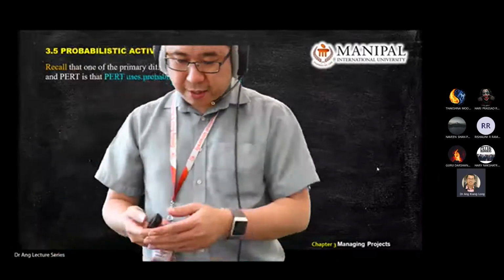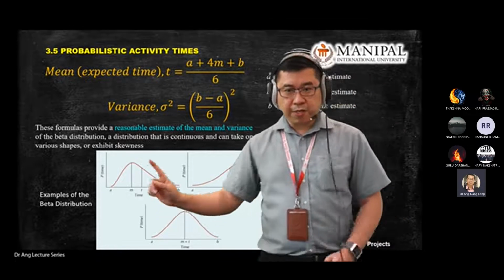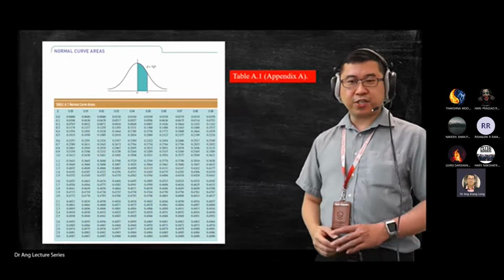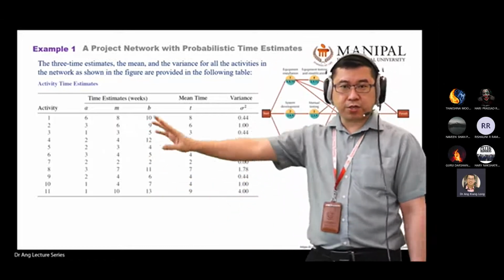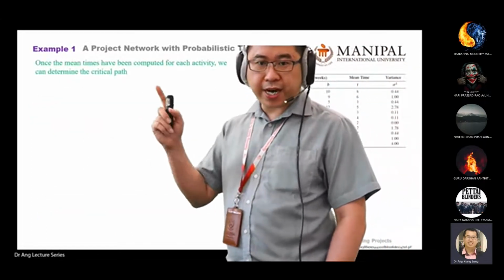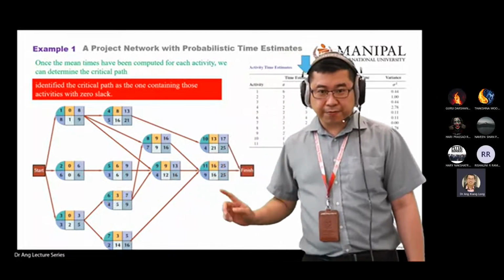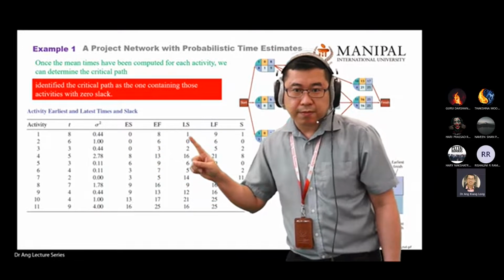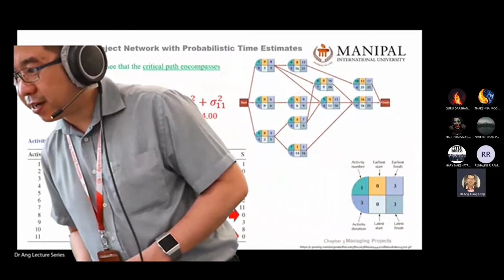EBM4493 Production and Operations Management Chapter 3c-ii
Chapter 3 Managing Projects

Project planning;
Project scheduling;
Project control;
CPM/PERT